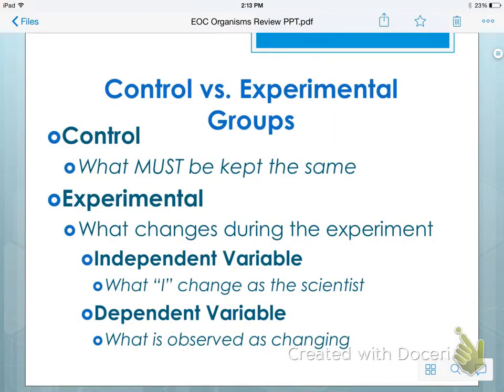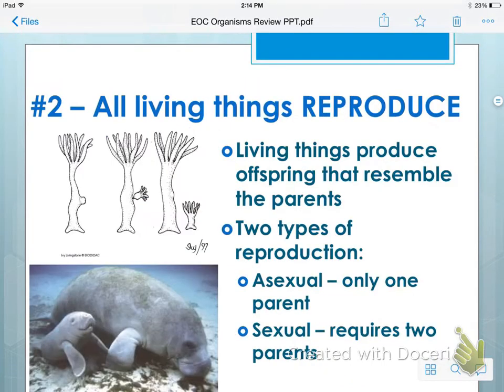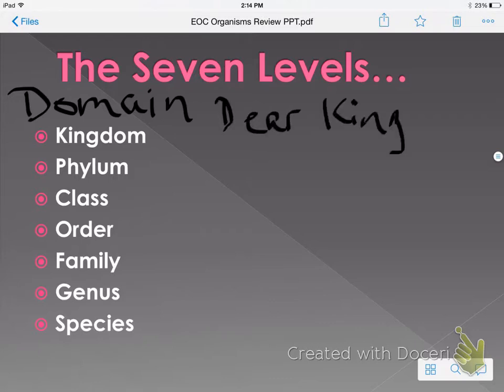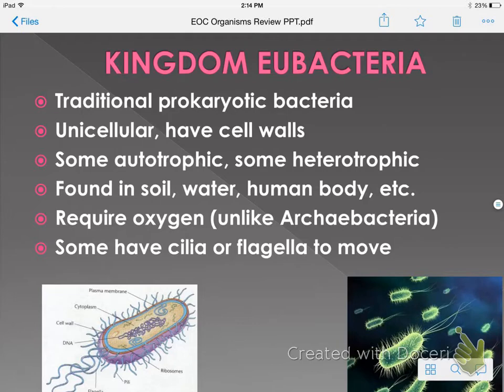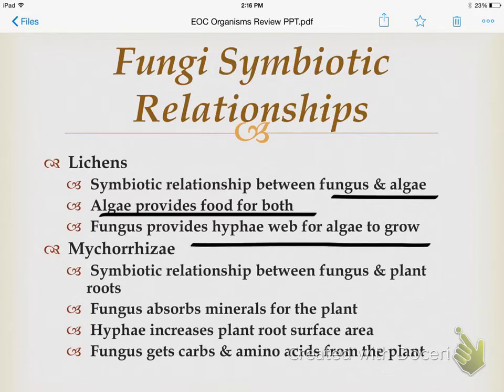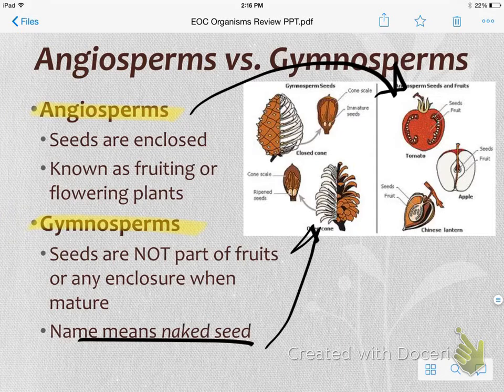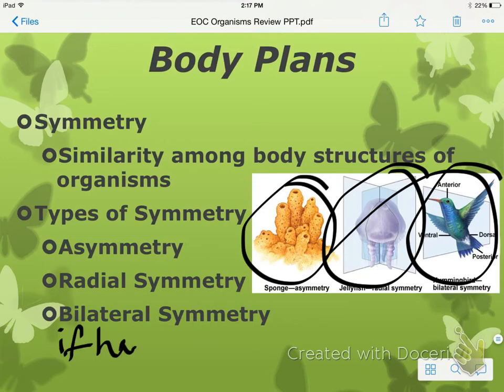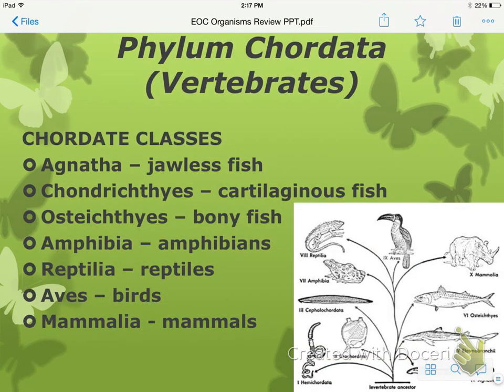EOC Organisms Review